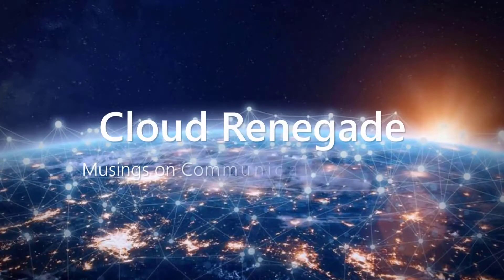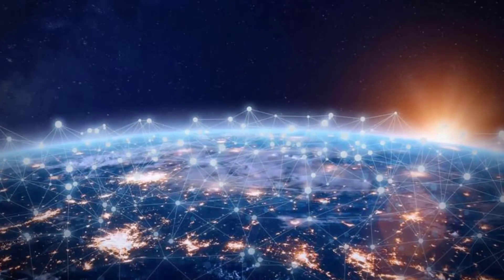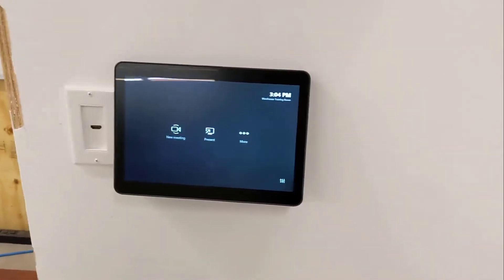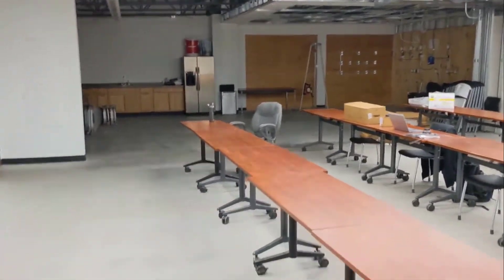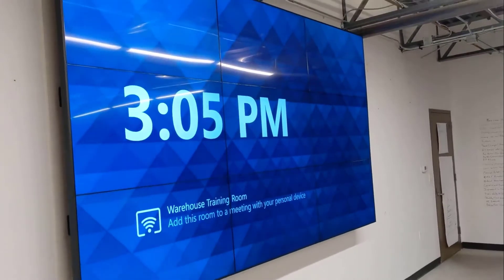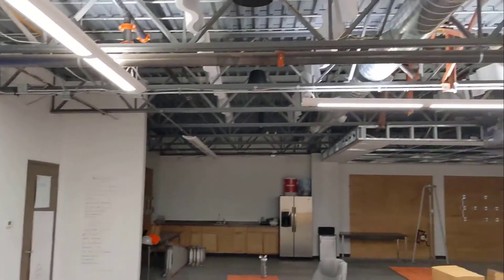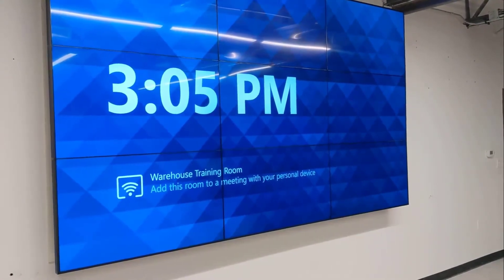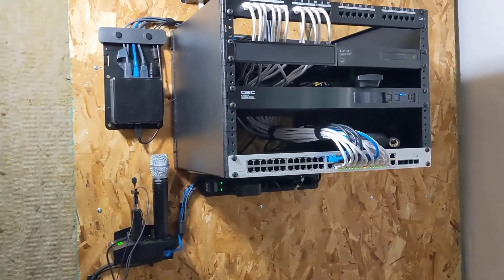Microsoft Teams Room Video Wall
In this special "on-site" video, I walk you through a recent install that I helped with. We deployed a Logitech based Microsoft Teams Room into a large training room. This room required a very large display and we accomplished that with a video wall. We brought everything together with a QSC audio processor and a Shure MXA710 microphone.

Devices used in this deployment:

Logitech TAP and Rally Camera
QSC 110f
Shure MXA710